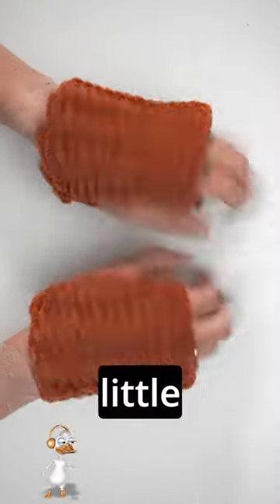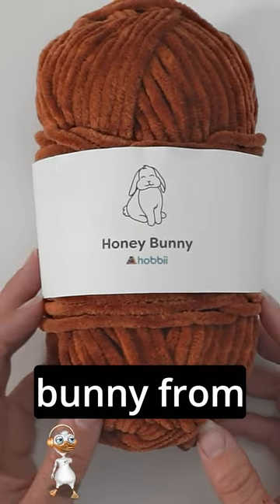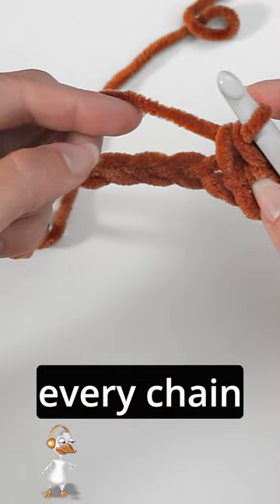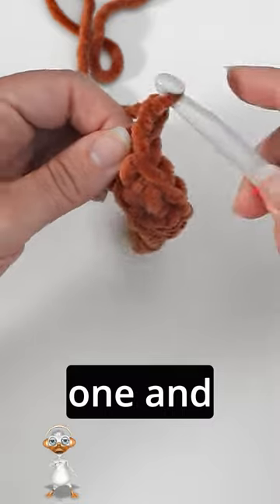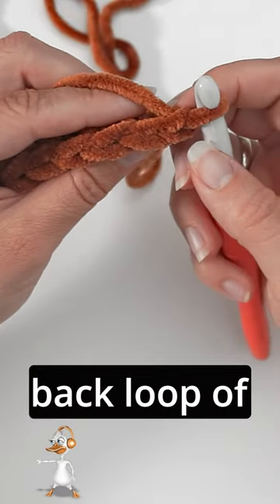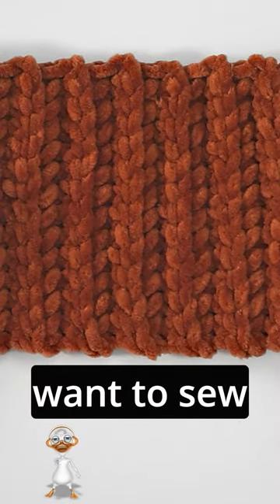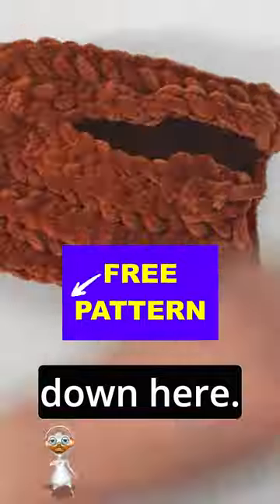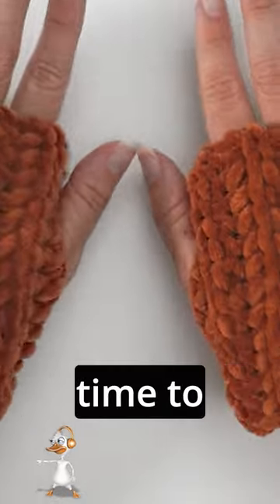Short Fingerless Gloves | FREE PATTERN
In this video, we'll walk you through every step, ensuring your crochet journey is smooth, fun, and oh-so-satisfying. Plus, we'll be moving at a pace even the fastest crocheters will appreciate!